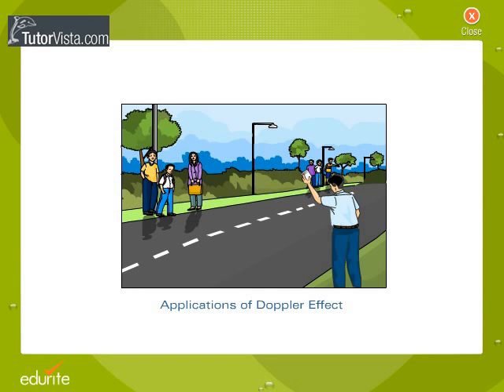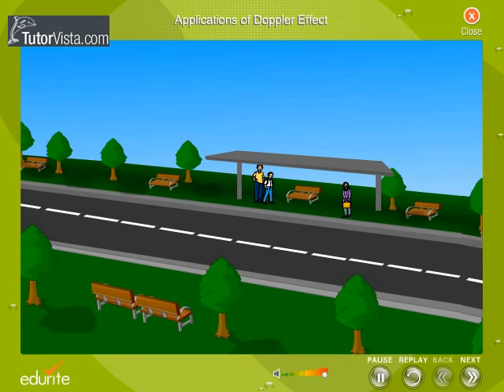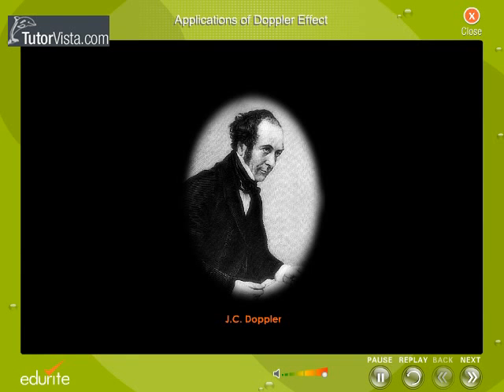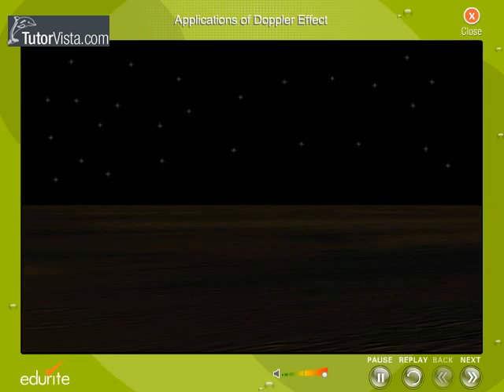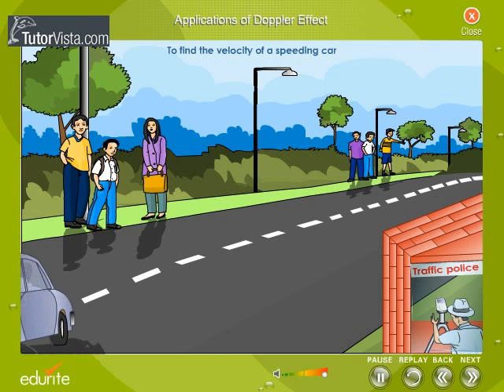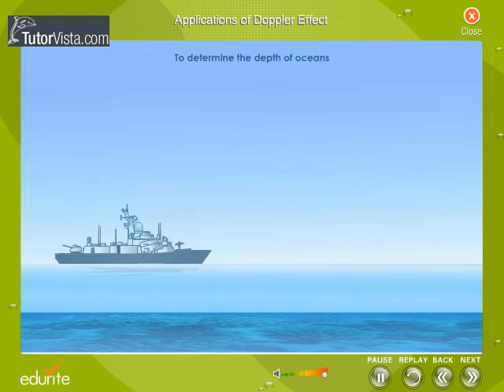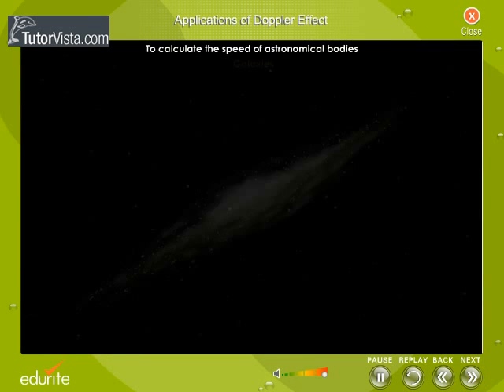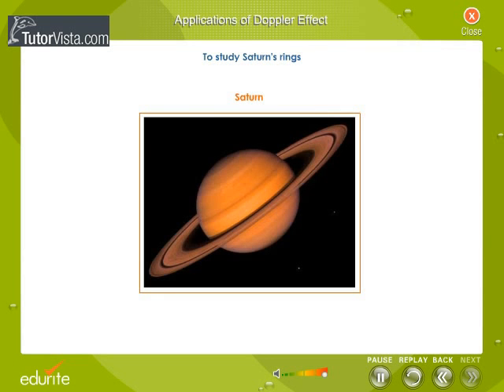Application Of Doppler Effect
Applications Of the Doppler Effect

The Doppler effect (or Doppler shift), named after Austrian physicist Christian Doppler who proposed it in 1842, is the change in frequency of a wave for an observer moving relative to the source of the wave. It is commonly heard when a vehicle sounding a siren or horn approaches, passes, and recedes from an observer. The received frequency is higher (compared to the emitted frequency) during the approach, it is identical at the instant of passing by, and it is lower during the recession.

For waves that propagate in a medium, such as sound waves, the velocity of the observer and of the source are relative to the medium in which the waves are transmitted. The total Doppler effect may therefore result from motion of the source, motion of the observer, or motion of the medium. Each of these effects is analyzed separately. For waves which do not require a medium, such as light or gravity in general relativity, only the relative difference in velocity between the observer and the source needs to be considered.